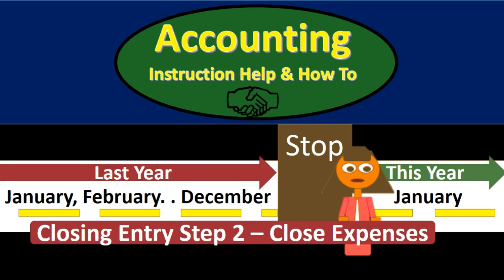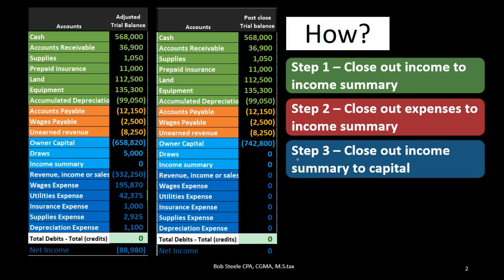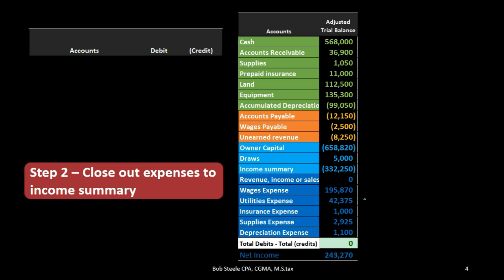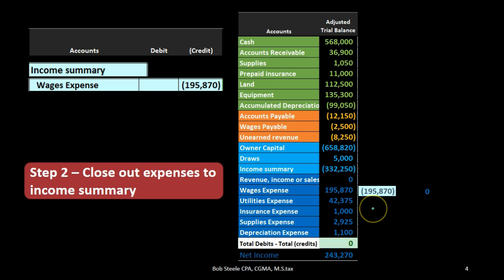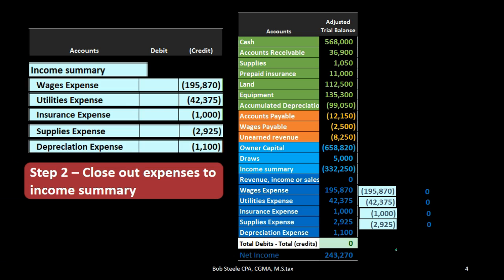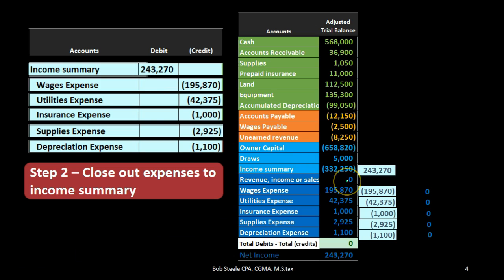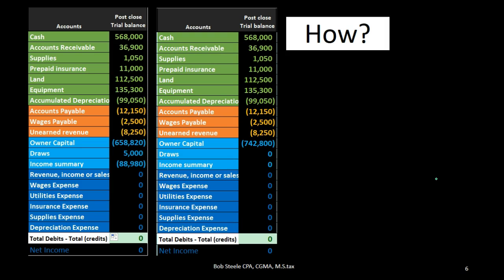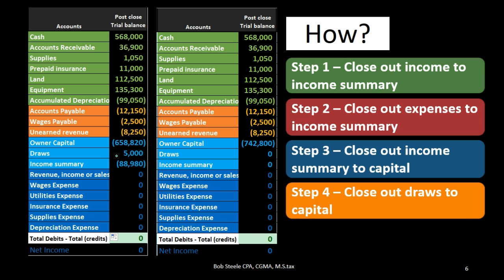400 Closing Step 2 of 4 / Journal Entry 2 of 4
Closing process journal entry 2 of 4 in the 4 step closing process. The closing process is the financial accounting process of closing the temporary accounts, income statement accounts and draws, to the equity section, closing process being the final process in the accounting cycle closing out one accounting period for another accounting period to start, the new accounting period starting with temporary accounts of zero to accumulate. The closing process is often done in four steps, closing out revenue to the income summary account, followed by closing out expenses to the income summary account, then closing out the income summary account to the capital account, and finally closing out draws to the capital account. The closing process is done at the end of the period, all closing entries being posted as of the end of the period. After the closing process, we are left with the post-closing trial balance, the post-closing trial balance looking much like the adjusted trial balance having the same permanent accounts including asset and liabilities and capital, although the capital account will now include the balance of the capital account and all temporary accounts. The income statement account and draws will be zero, often represented on a post-closing trial balance by having no income statement.